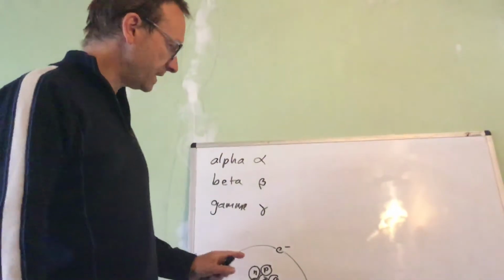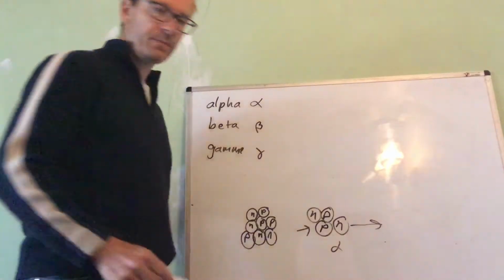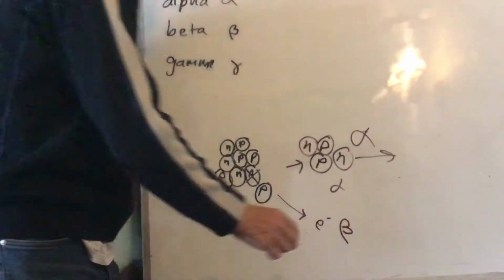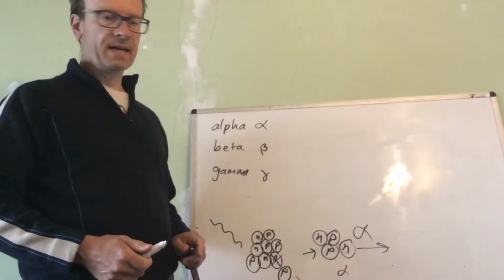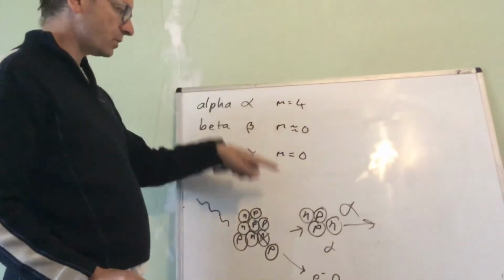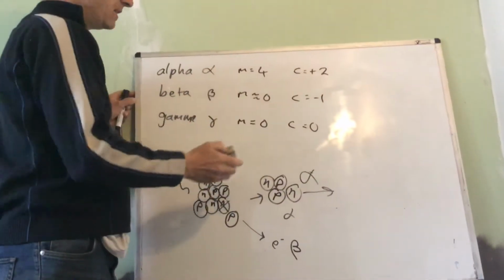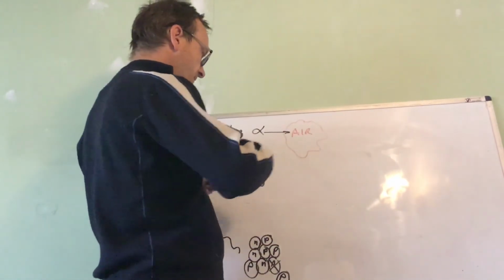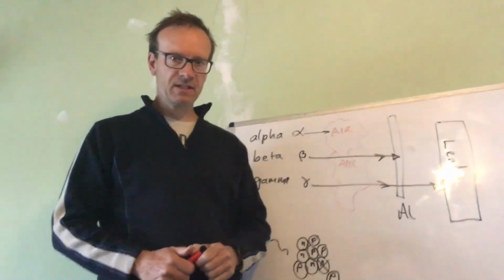Y10 Radioactivity. The 3 types.